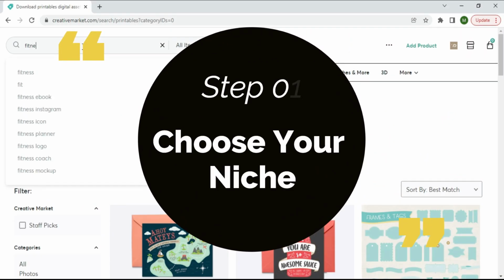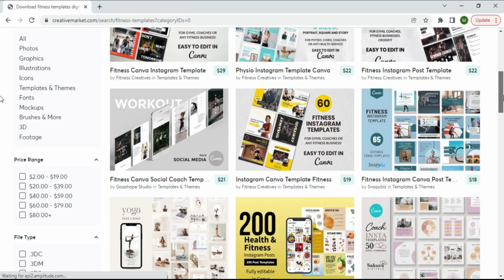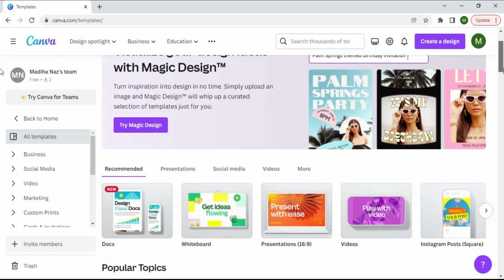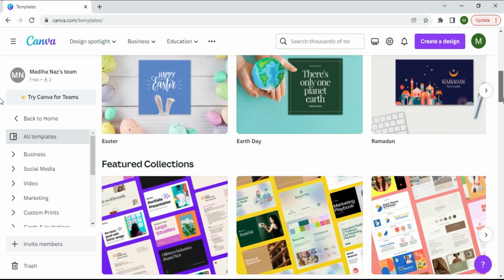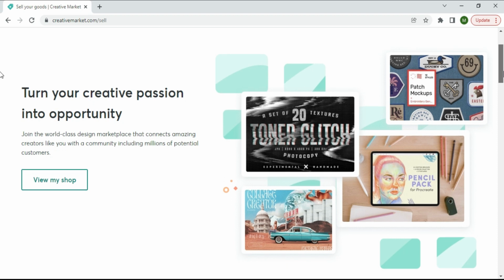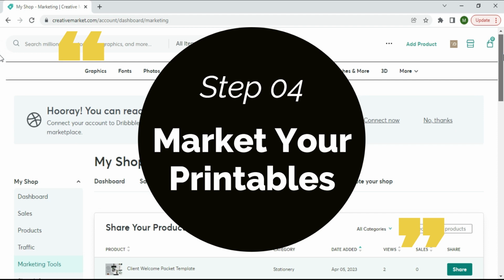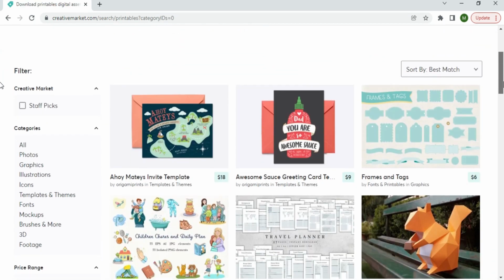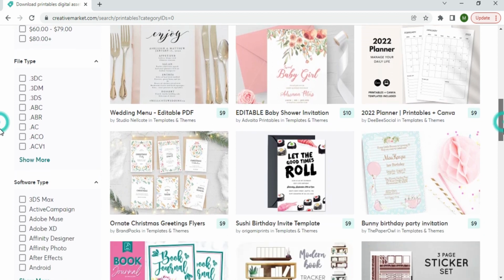Make Money By Selling Printables Online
Want to know how to make money by selling printables online for free?? In this video, I’ll show you 4 steps  to start a printable business. Whether you want to know how to sell digital products online, or what digital products to sell online, this video is all about. Starting a printables business is super exciting! Learn how to sell digital downloads online and start selling digital download prints today!